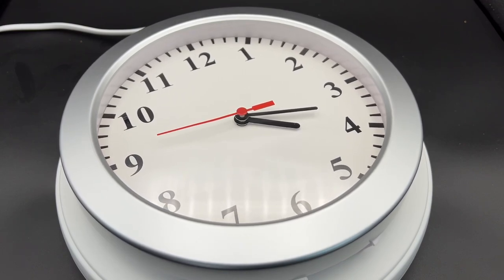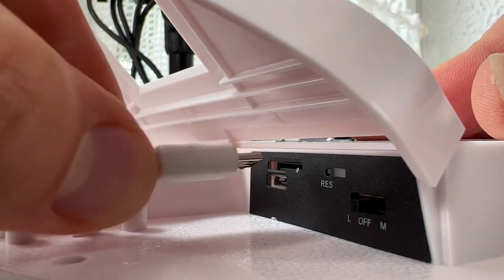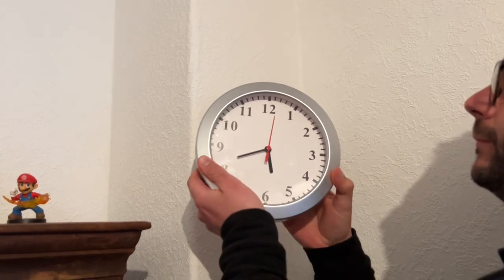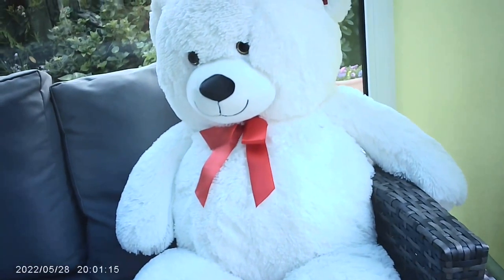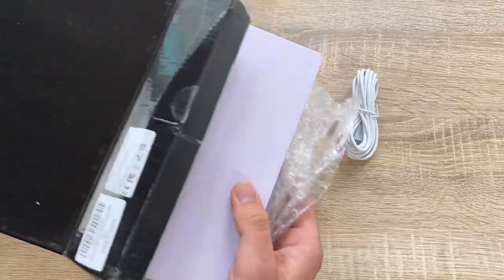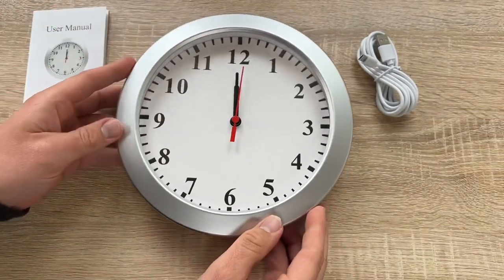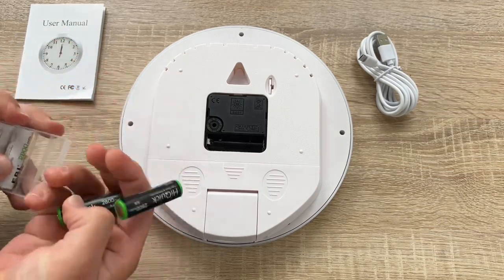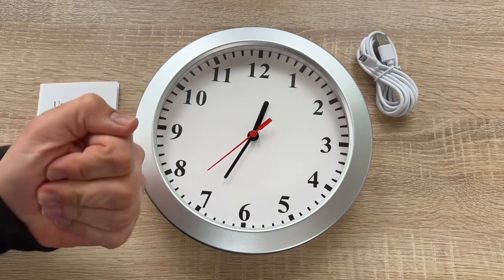Hidden Camera Mini Camera Small Surveillance Camera 1080PHD Nanny Cam Indoor Unboxing & instructions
Device:

Spy cam

Hidden Camera Mini Camera Small Surveillance Camera 1080P HD Nanny Cam Indoor Home / Office Video Camera Security Camera with Motion Detection

py camera design: a 2-in-1 wall clock and surveillance camera. Shaped like a clock, and the lens is hidden in a concealed place, it is also a perfect real wall clock, no one will find it, it is a video camera and pay attention to it.
【1080P HD】Videos recorded by the hidden camera are recorded in clear 1080P HD video, giving you a clear view of your home, office, warehouse. Easily see what is going on everywhere so you have a watchful eye on it.
Motion detection: When motion is detected, the video camera automatically records videos and saves storage space. A perfect choice for real-time monitoring of your home security, property and others.
Easy to use: no software needs to be installed, one-click operation. Simply insert the micro SD card, turn it on, the camera starts recording automatically. It is super easy to use. Please do not hesitate to ask us for answers.
【LONG TIME RECORDING】This camera supports up to 128GB (not included). Don't worry about the battery running out and missing important moments. Note: The battery that supports camera work is built in, and the battery for real wall clocks is not included.